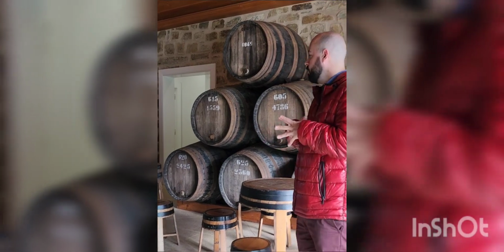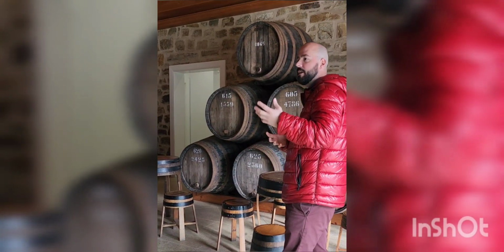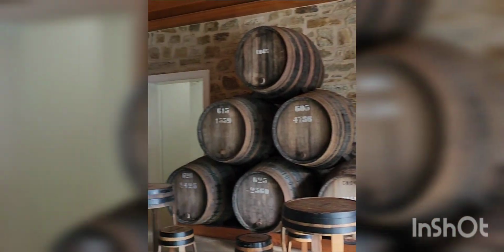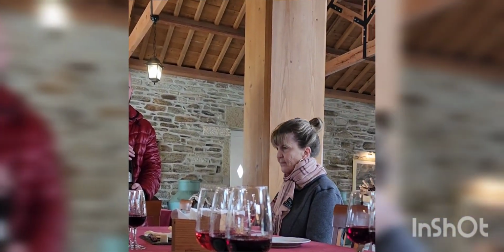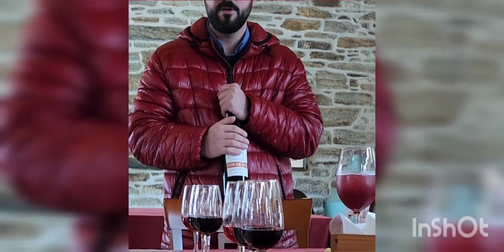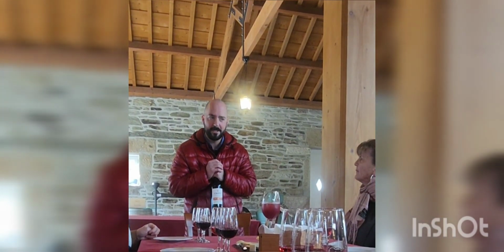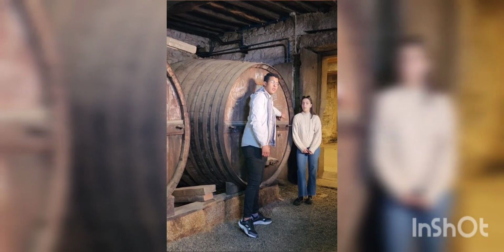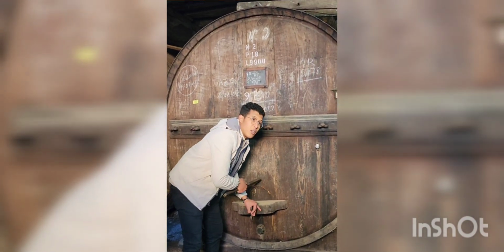Wine Tasting in The Douro Valley